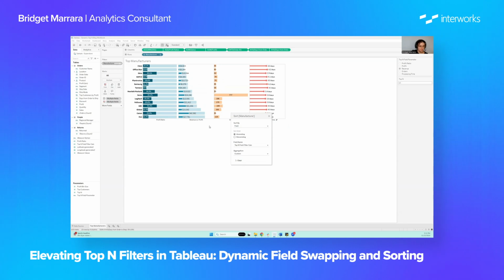Elevating Top N Filters in Tableau: Dynamic Field Swapping and Sorting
Take your Tableau dashboards to the next level with customizable Top N filters! In this walkthrough, Bridget Marrara demonstrates how to dynamically swap fields and sort visualizations based on user-selected parameters. Whether you're a sales manager prioritizing orders or an operations manager focused on processing time, this technique empowers users to explore data from multiple perspectives—all within the same view.